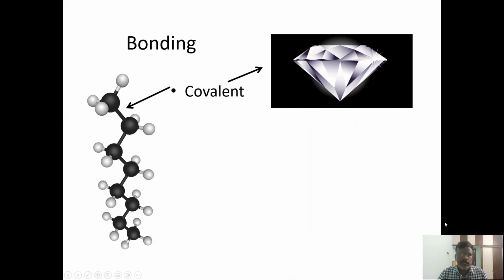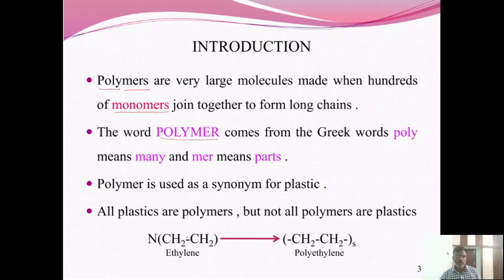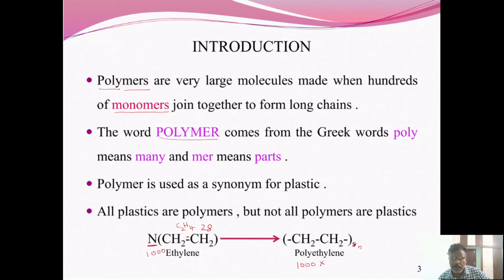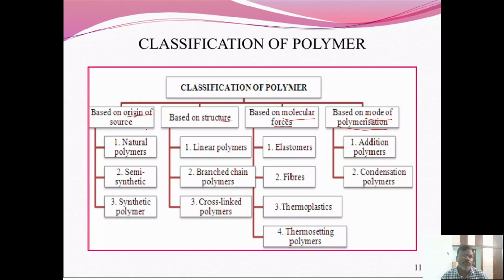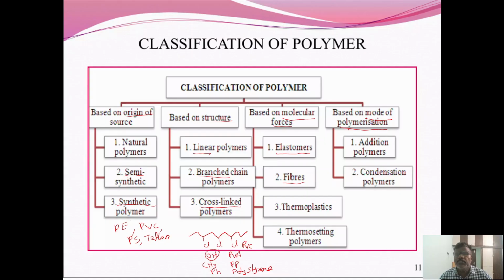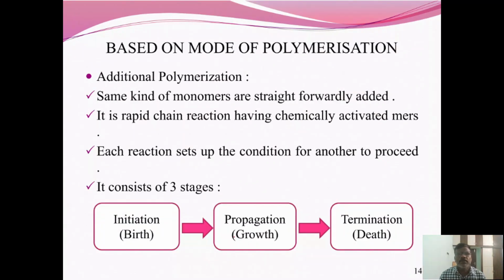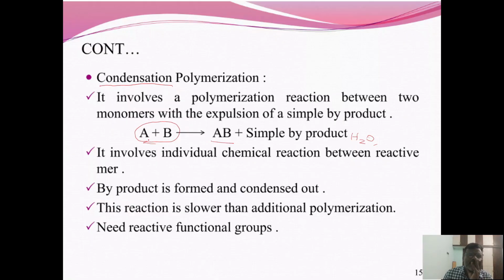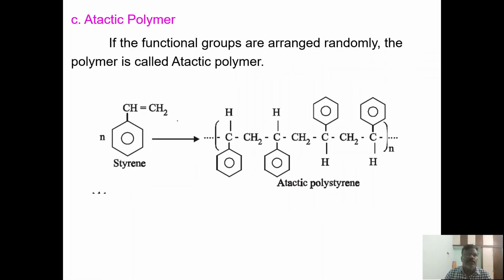Basics OF POLYMERS Part 1 | Mariappan M | Science Made easy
Polymers chapter from basics to advanced just for your needs